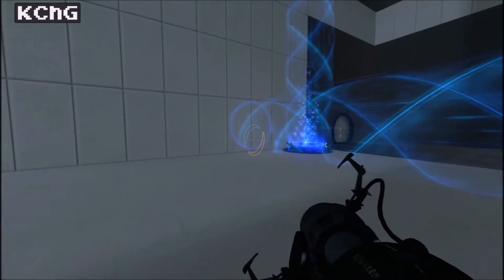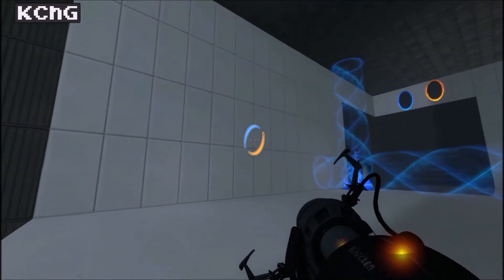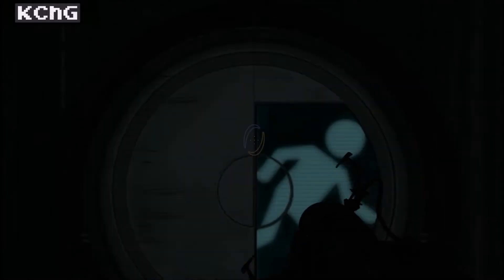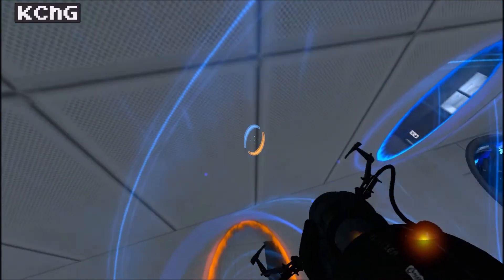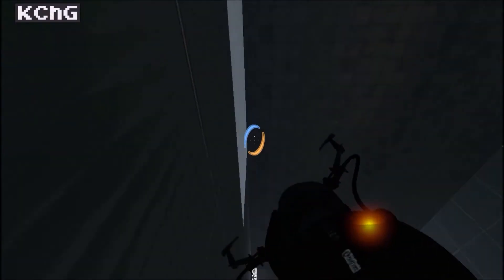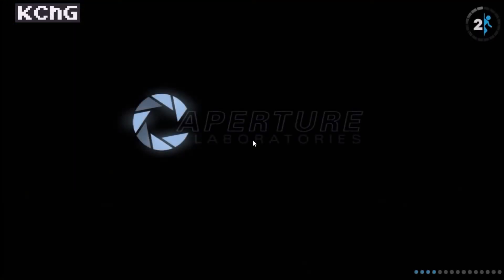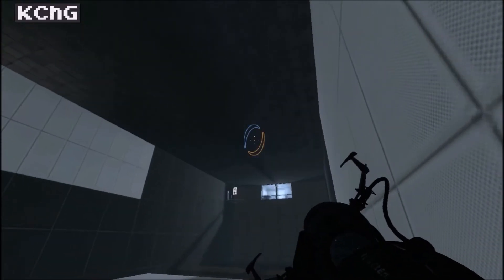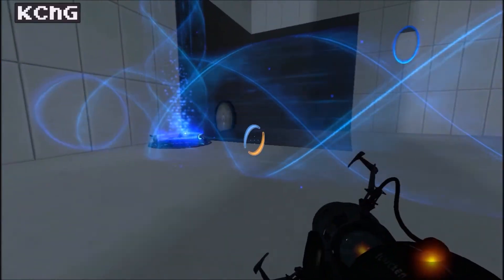Portal 2 Tips and Tricks: CFG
Here's my sctuff:

Twitch TV: KChickenGaming

Have a question? PM me on my YouTube or Email and I should get back to you within a few hours or days.